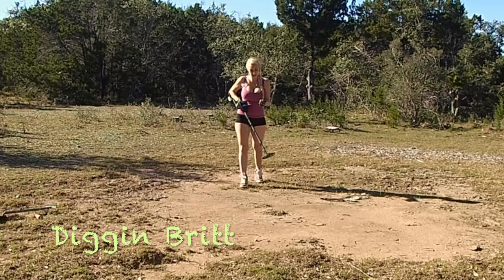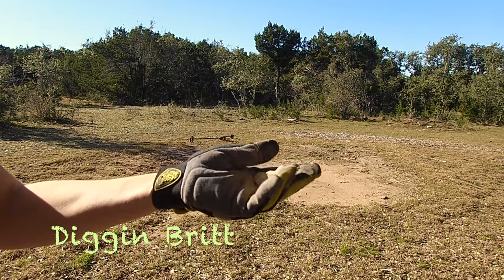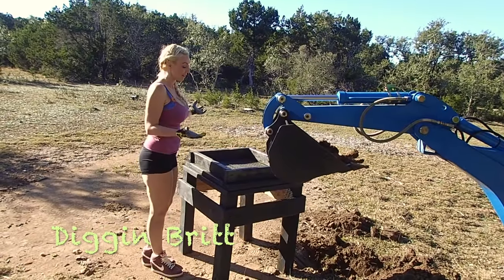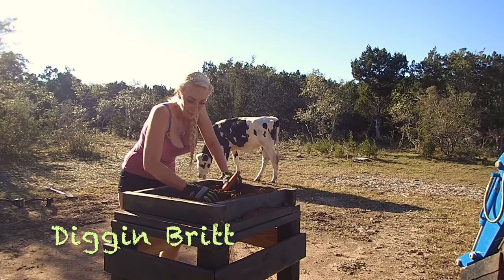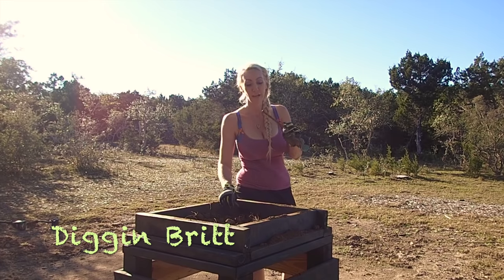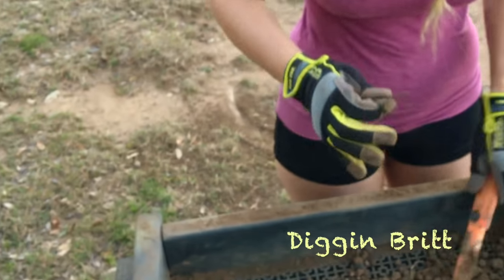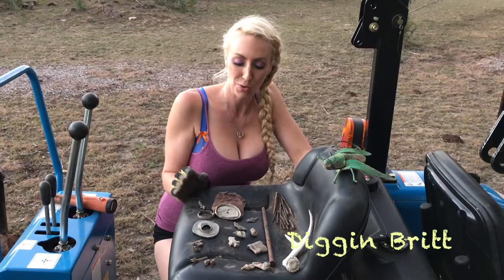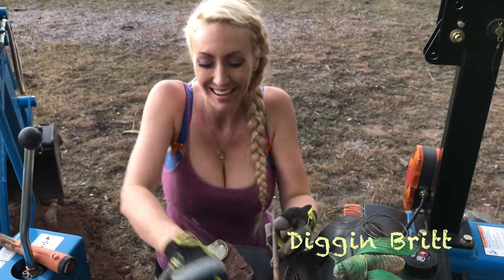Relic Hunting with my BackHoe and Homemade Sifter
Hey Y'all!  In this video I'm trying out my new toy!  A homemade relic sifter!  It was super fun drivin' and runnin' the BackHoe AND using my new sifter!  Enjoy and GL and HH y'all! ❤️😘
Diggin Britt xo

Filmed In the United States of America

This video may not be copied or re-posted without my express written consent.Wanna see more? Here are some of my other recent YouTube videos!

Dixie the Deer & my Farm Animals During a Hurricane

Metal Detecting in a hurricane

Day#2 Beach treasure hunting in the Bahamas

Beach Treasure Hunting in the Bahamas!

Diggin Britt & Dixie the Deer Metal Detecting for Treasure

Digging up Relics in an 1800s Trash Dump

Creek Treasure! Found iPhone & 150 yr old Wagon Wheel Tracks!

I Found a Magical Hole at the Abandoned Property!

Found OLD Mystery Medallion Magnet Fishing in a Creek

Diggin Britt Treasure Hunting in the Cedar Forest

Diggin Britt & Friends Explorin' the Farm

Found a 1971 Truck Metal Detecting Along the Creek

My Deer and I Found a Treasure Chest Key!

An Eagle for our Troops - Creating Art Out of Rusty Relics

Finding a Load from 1965! and Mystery Item

Metal Detecting Fun Time in the River & My Farm

Relic Hunting Ghost Town River Adventure

Relic Art: Using Vintage Barn Wood and My Detecting Finds